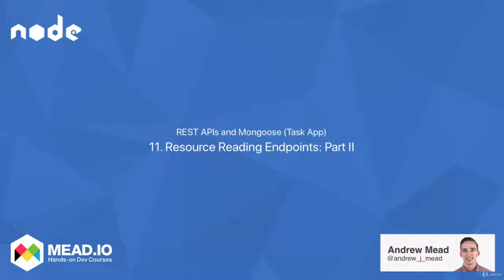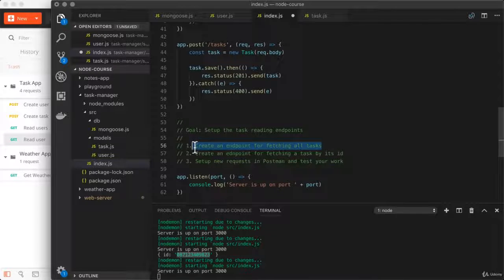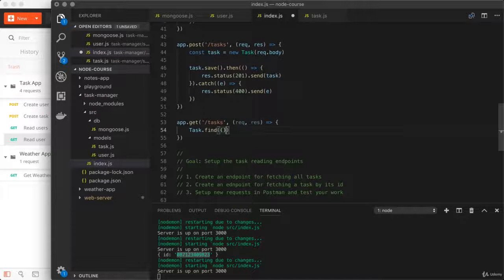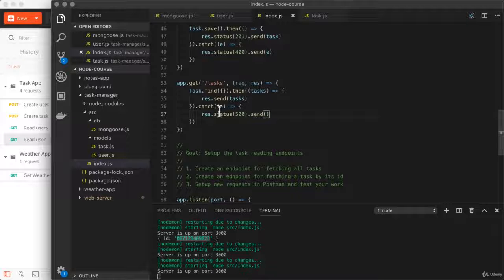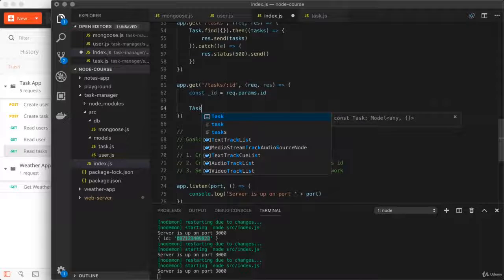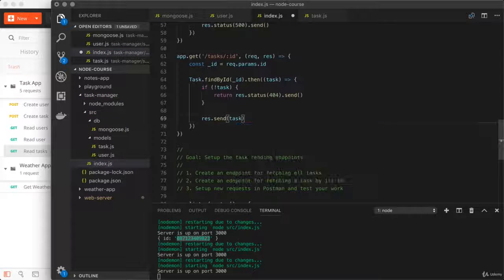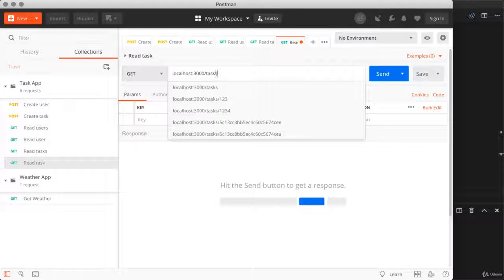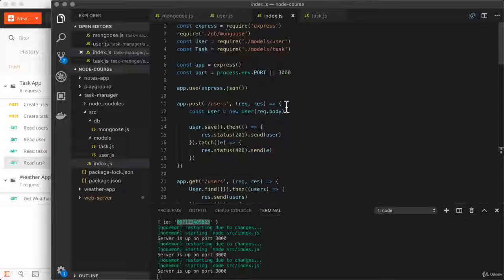11 Resource Reading Endpoints Part II